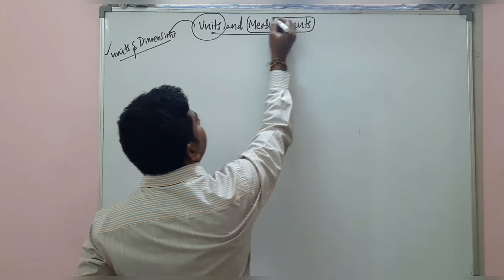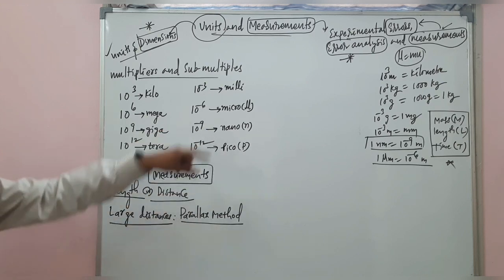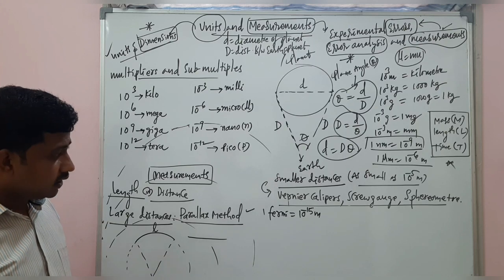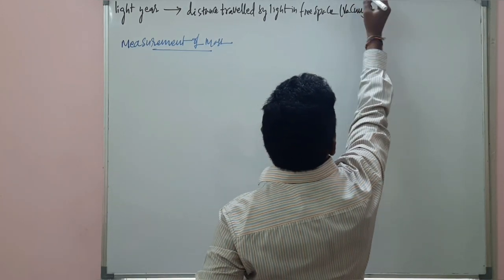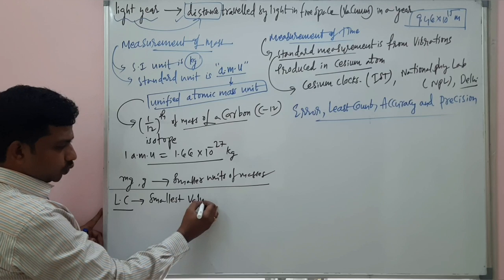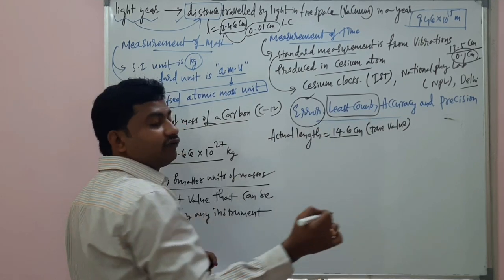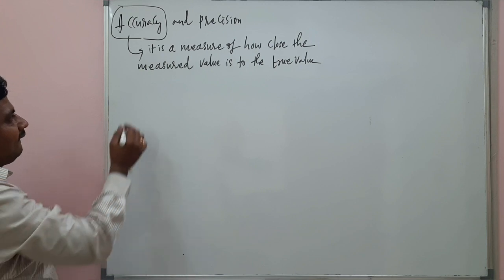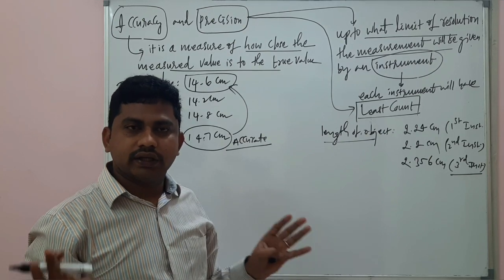Measurement of Length, Mass and Time. Accuracy, Precision, Least Count, Errors Intro. I PU, NEET